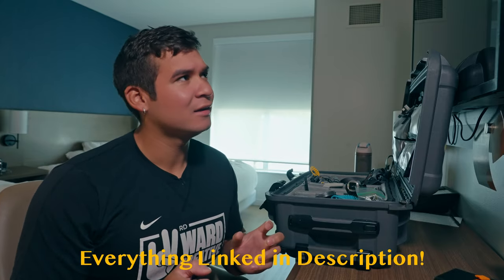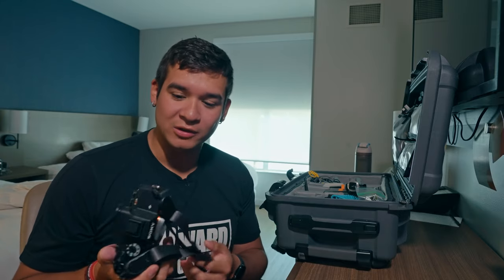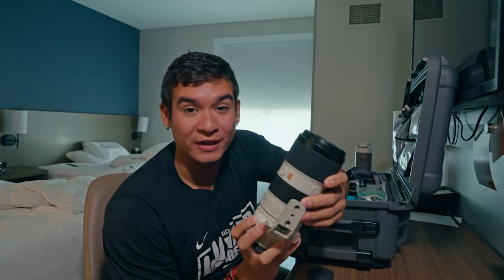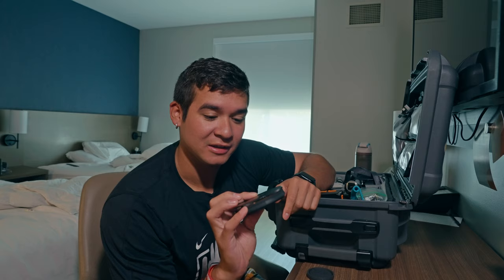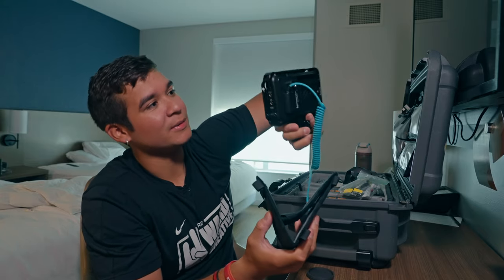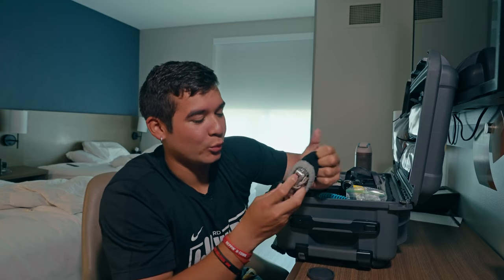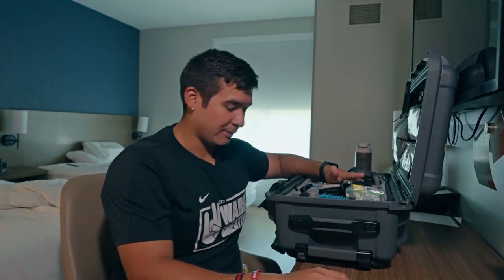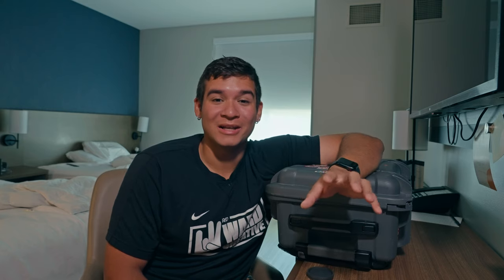What's in my Travel Camera Case as a Sports Videographer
In this video I display the gear I use regularly for shooting sports.

Gear
Sony A7SIII
Sony A7RV
Sony 24-105mm Lens
Sigma 24-70mm Lens
Sony 70-200mm Lens
Small Rig Cage
Sirui Handle
Type A SD Cards
Sandisk SD Card
Atomos Ninja V
Monitor mount
Monitor D-Tap Dummy Battery
Kondor Blue HDMI
Kondor Blue USB-C cable
SmallRig V-mount Plate
ZG-Cine V-Mount Battery V-160
ZG-Cine V-Mount Battery V-99
Peter McKinnen VND
Deity V-Mic D 3 Pro

Gear I Use: